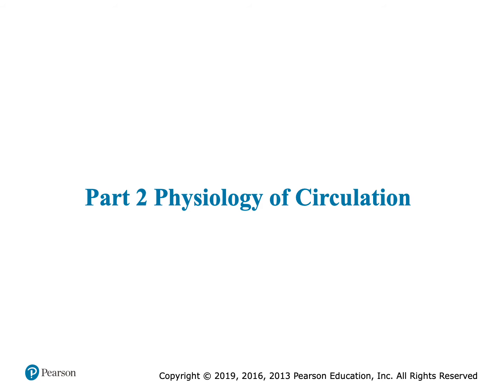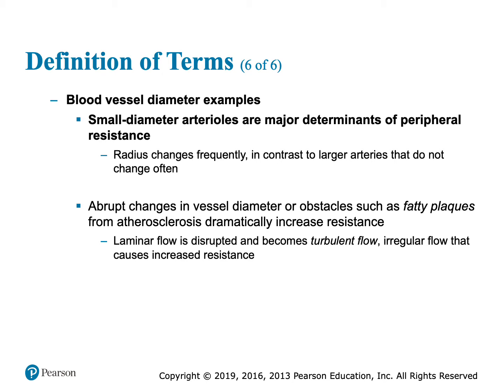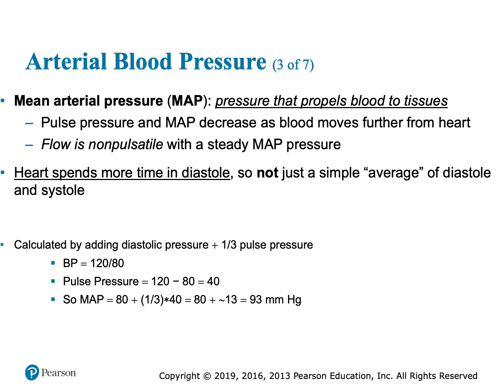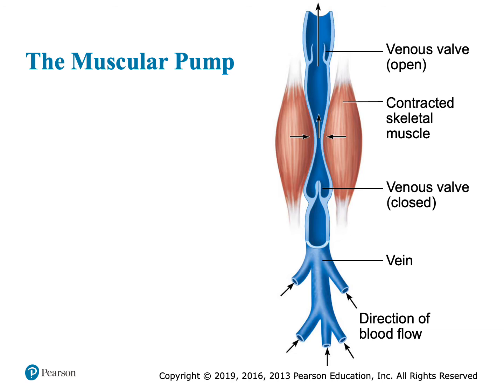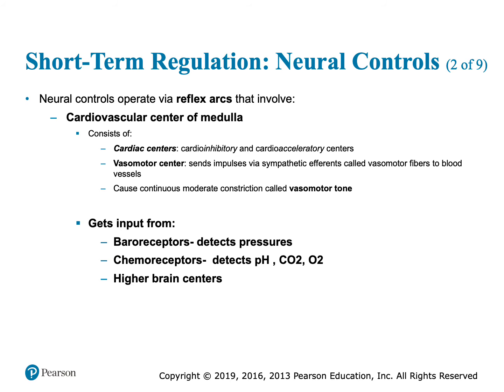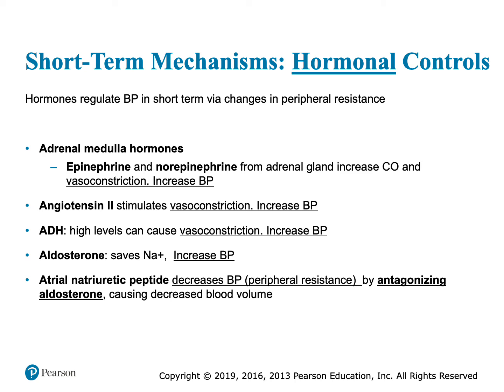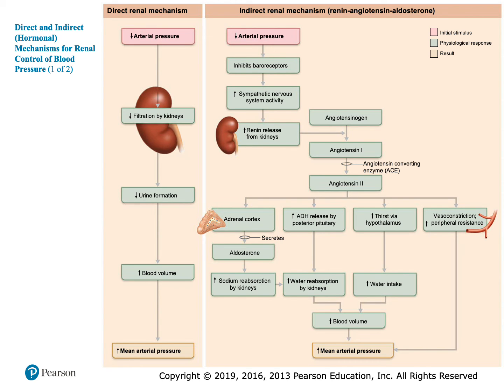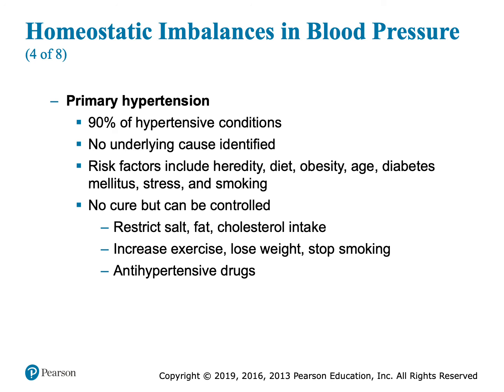7 Vessels B•Kelly Wiggins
7 Vessels B•Kelly Wiggins